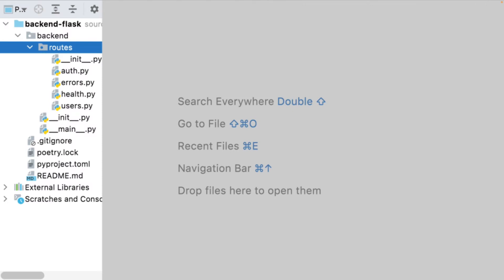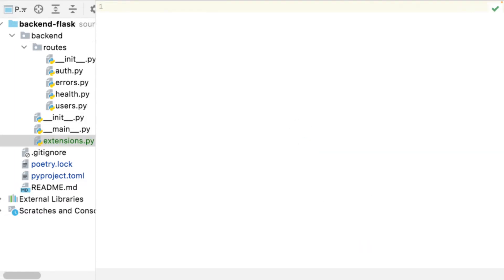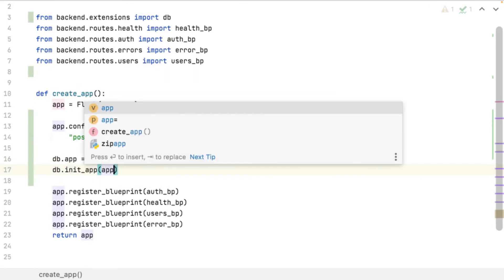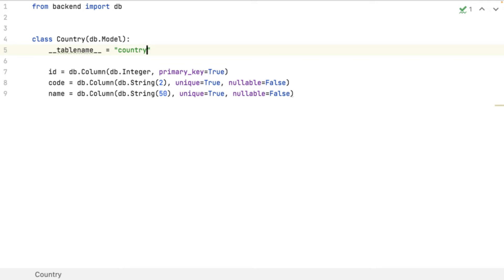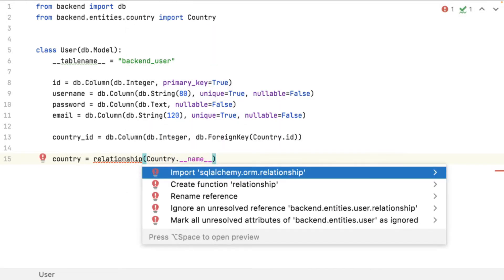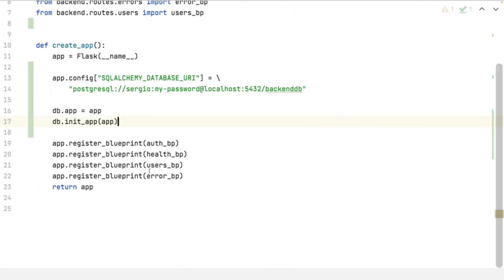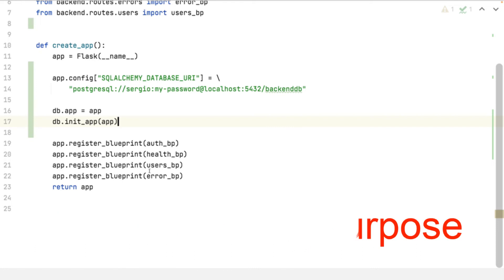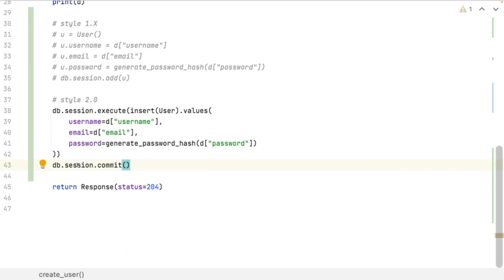How to Connect to a Database with SQLAlchemy | Flask and Python Backend #3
In this video I show how to configure SQLAlchemy in a Flask backend. I also show how to create entities which reflect some tables in a database. And show how some relationships are managed with SQLAlchemy as one-to-one, one-to-many and many-to-many.

This is the third video of a serie where I show how to build a backend with Flask and Python

Content:
* adding the Flask-SQLAlchemy dependency to my Flask backend;
* configure a Flask backend to contain the SQLAlchemy connector;
* create some models, some entities to reflect some relationships as one-to-one, one-to-many and many-to-many. In some cases I've used back_ref property and in some others I've used back_populates.